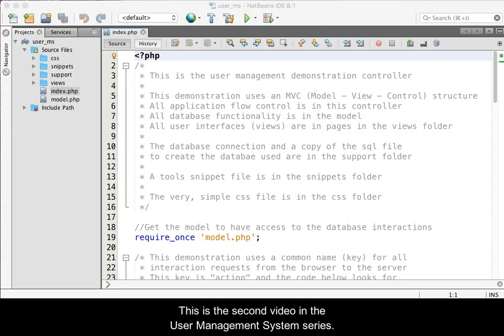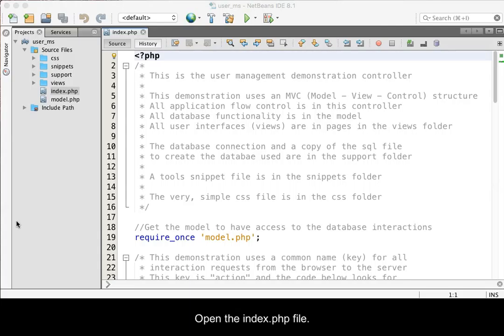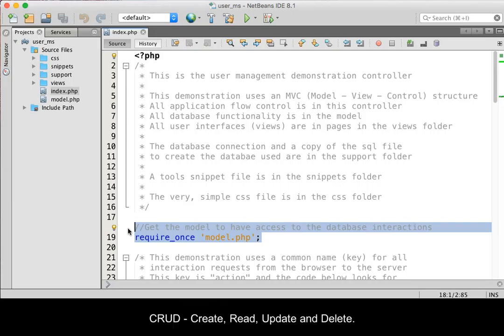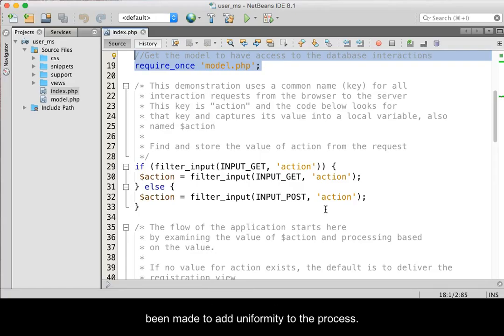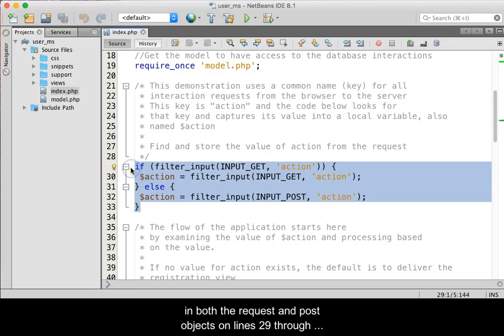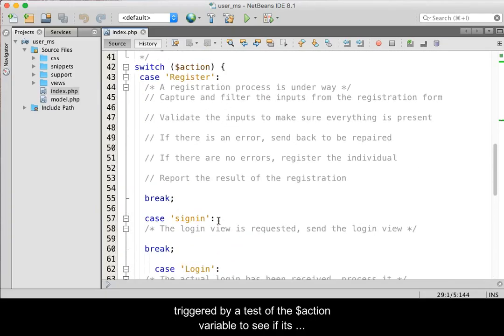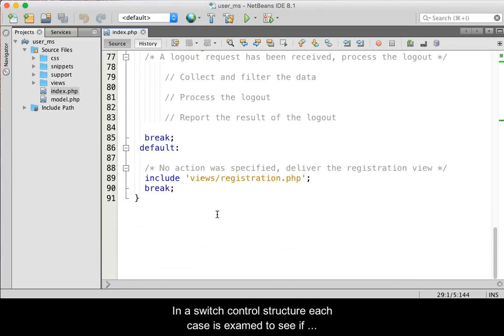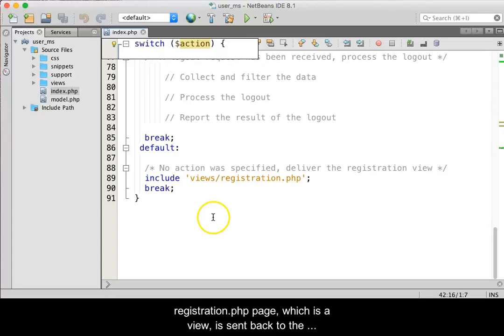User Management: Overview of the Controller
This is the second video in a nine part series demonstrating the setup of a user management system, including registration, login and logout of users and administrators. This video discusses the role and operation of the controller. PHP's PDO library is used within a Model-View-Control (MVC) design pattern. to follow along.